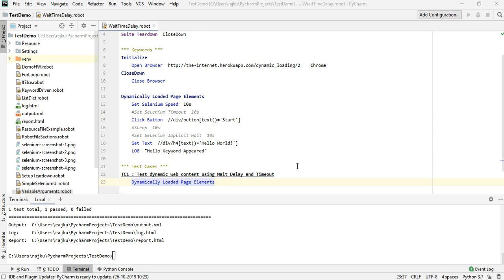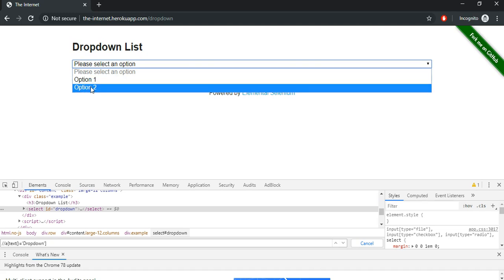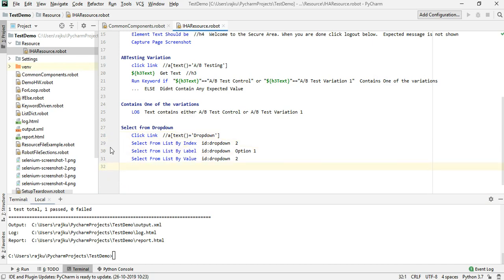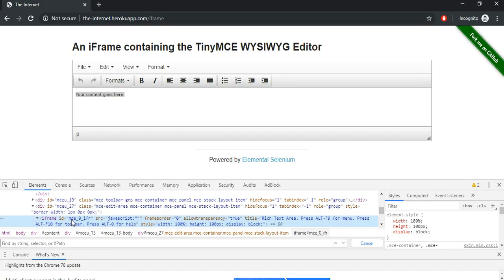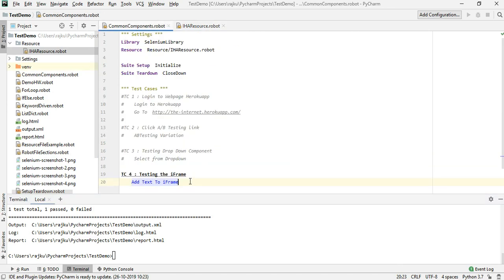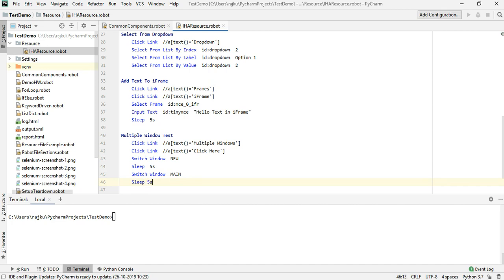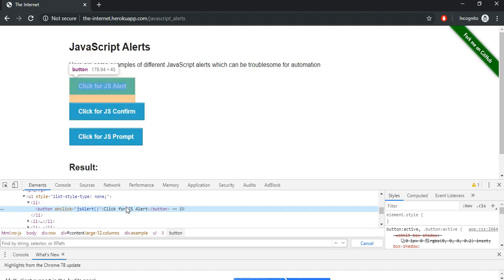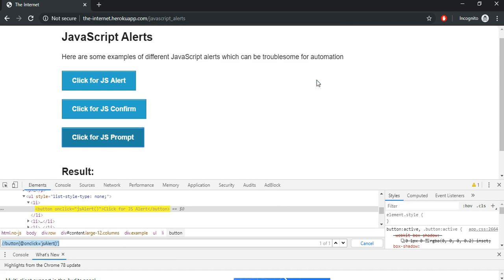Robot Framework Tutorial - Python - Selenium (Part-15) : Dealing with Common Web Elements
In this session we will go through how to deal with common components such as Drop Down, checkbox, multiple windows etc